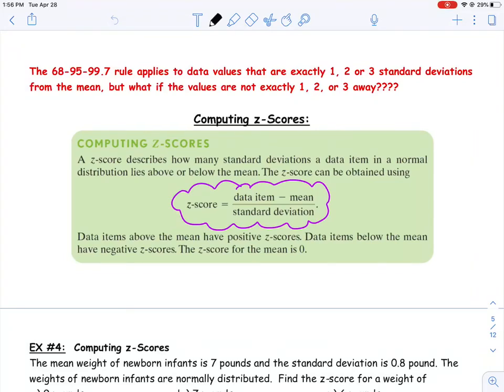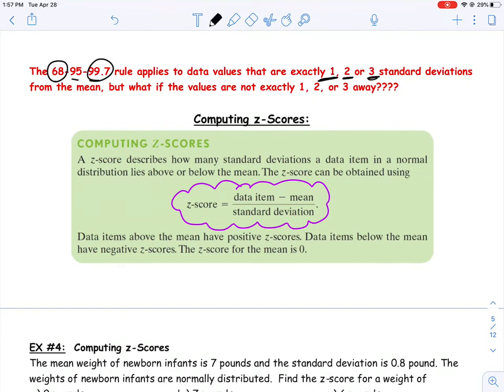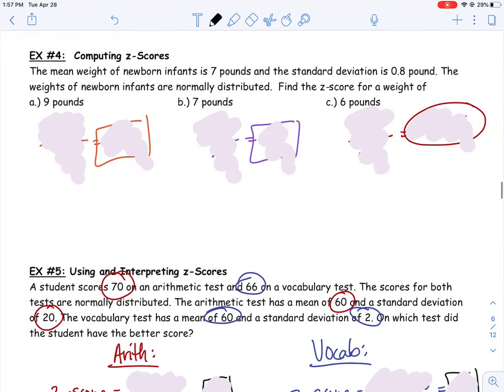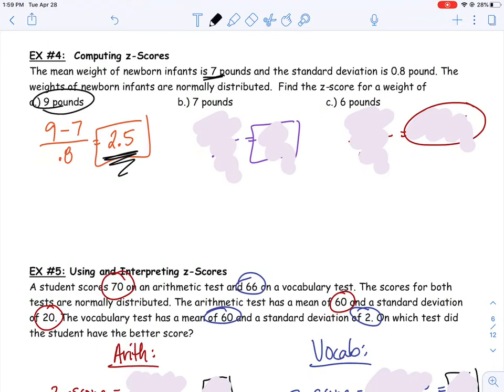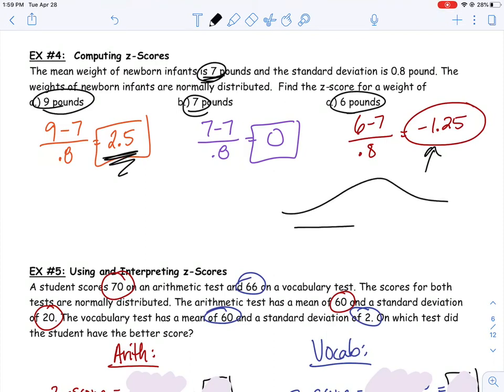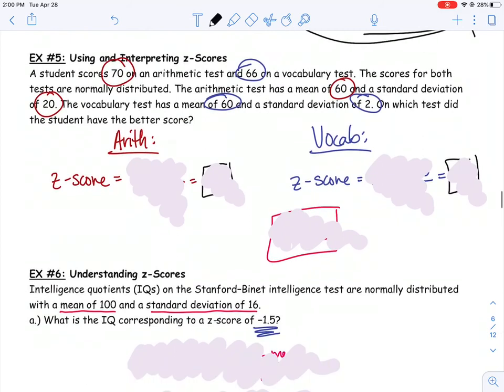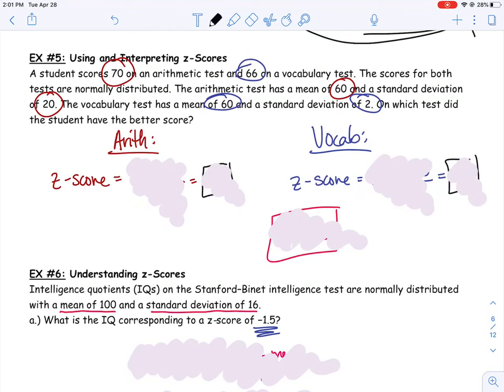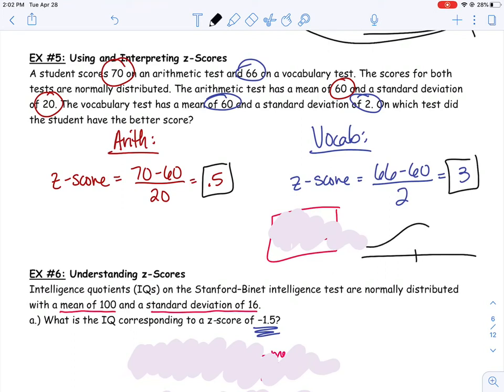MAT142 12.4 ex4&5 Normal Distribution VIDEO